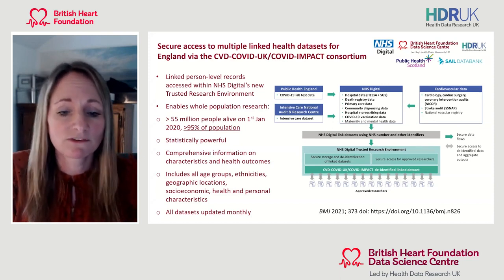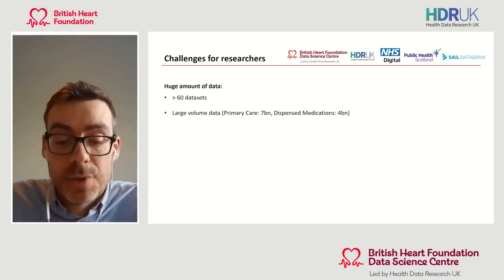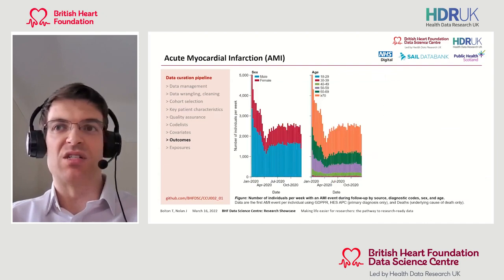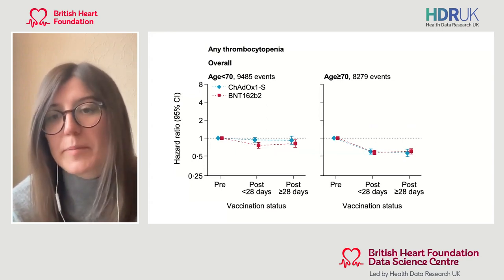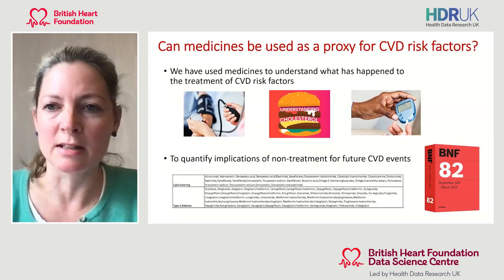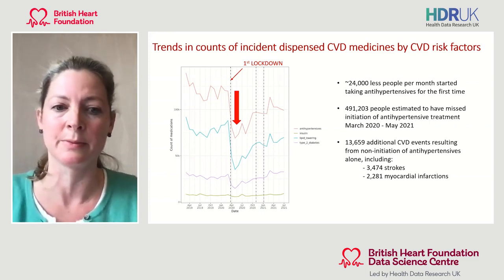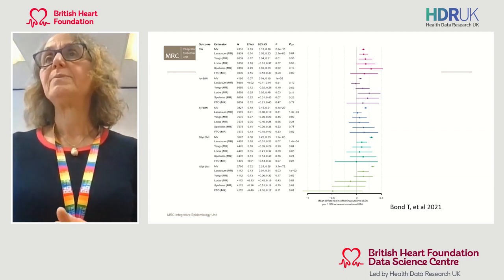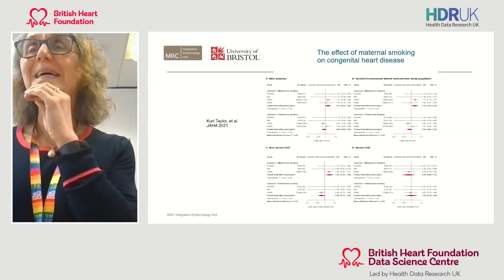BHF Data Science Centre Research Showcase - Sessions 3 & 4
BHF Data Science Centre Research Showcase: March 2022

How large-scale health data is used in cardiovascular research:
Chair: Prof Angela Wood
• CVD-COVID-UK: Understanding relationships between COVID-19 and cardiovascular diseases through analyses of linked, nationally collated healthcare datasets – Prof Angela Wood
• Making life easier for researchers: the pathway to research-ready data – Dr Tom Bolton & John Nolan
• Phenotyping COVID-19: Insights from linked data for 56 million individuals – Dr Chris Tomlinson
• Association of COVID-19 infection and vaccination with arterial and venous vascular diseases using electronic health records from 48 million adults in England and Wales – Dr Venexia Walker
• Using medicines to understand the impact of COVID-19 pandemic on cardiovascular disease prevention and management in England, Scotland, and Wales – Dr Caroline Dale • Q&A session – All

Keynote session:
Chair: Prof Cathie Sudlow
• South Asian White European differences in life course cardiometabolic risk: an example from Bradford of linking cohorts and routine health and social data – Prof Deborah Lawlor